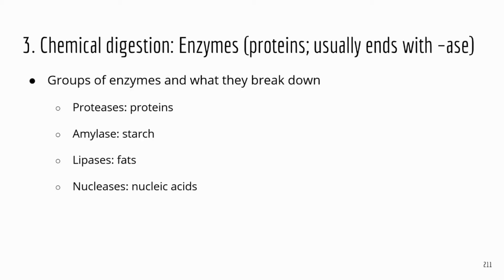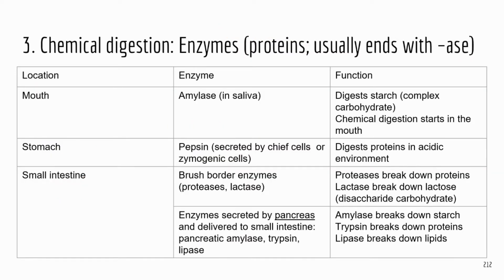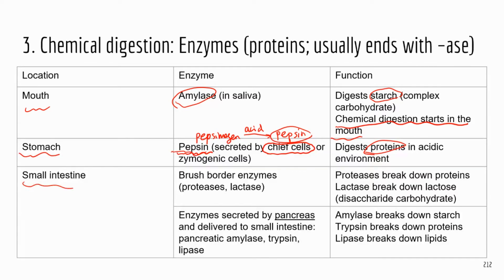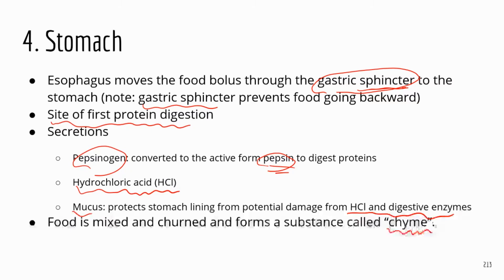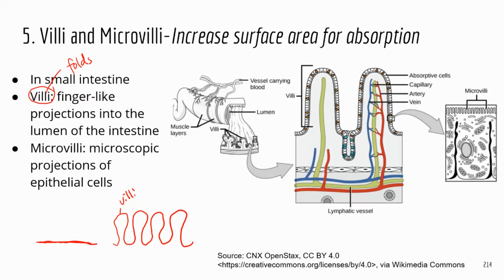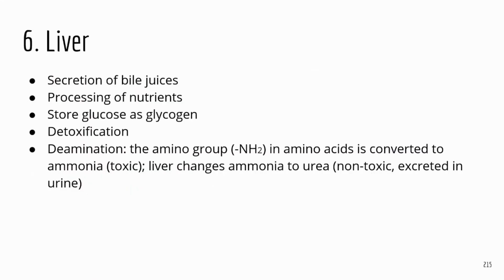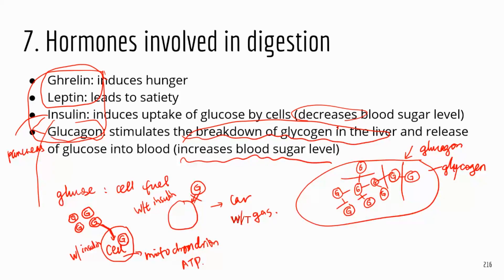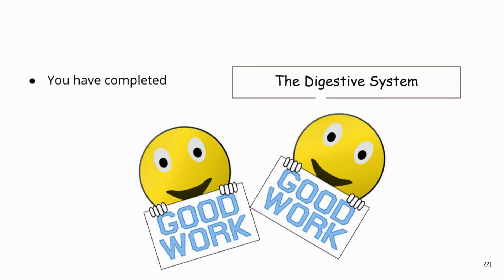TEAS Science Review: Digestive sytem Part 2 [Higher volume]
A re-post of the review video with higher volume. My other TEAS/A&P review books and videos are listed below: